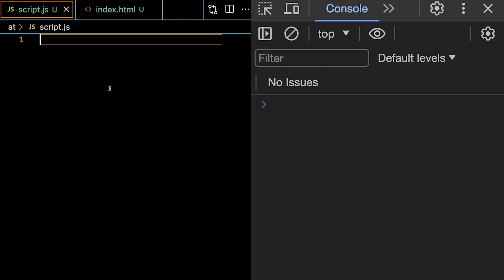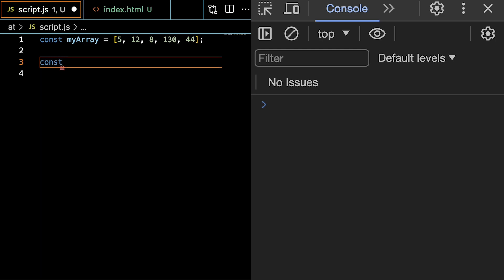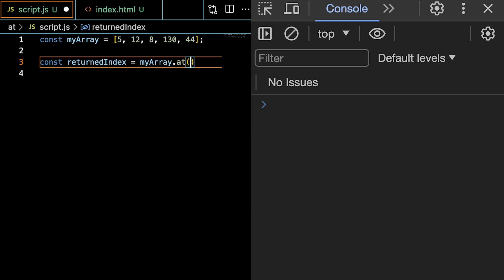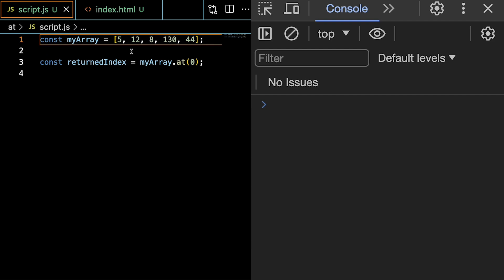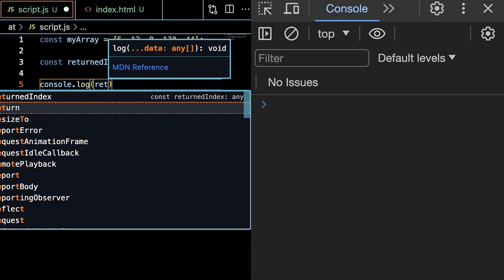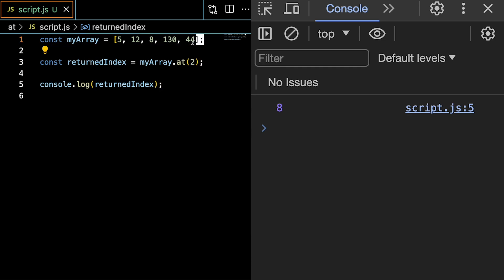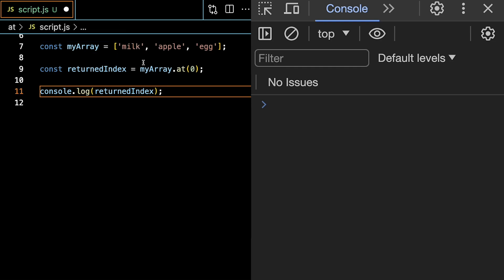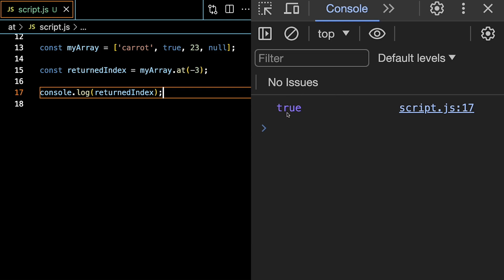At Array Method Explained | JavaScript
This is the Array.prototype.at() explained. The at() method of Array instances takes an integer value and returns the item at that index, allowing for positive and negative integers. Negative integers count back from the last item in the array.